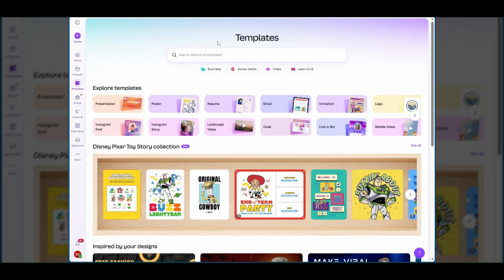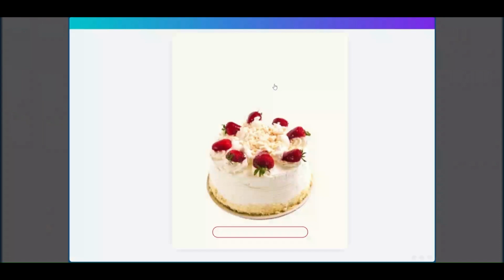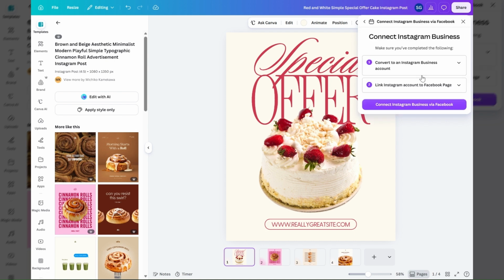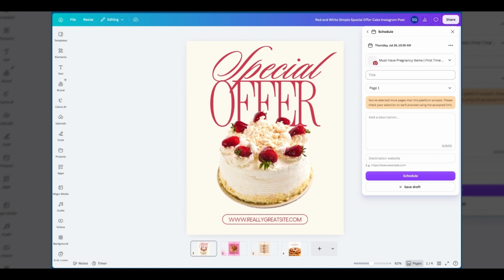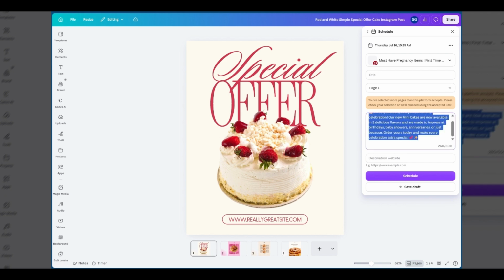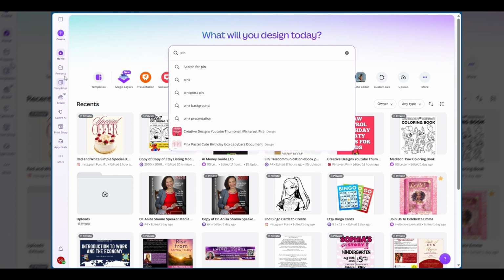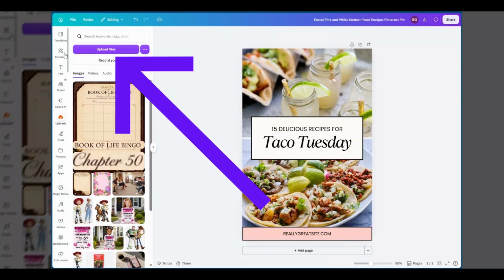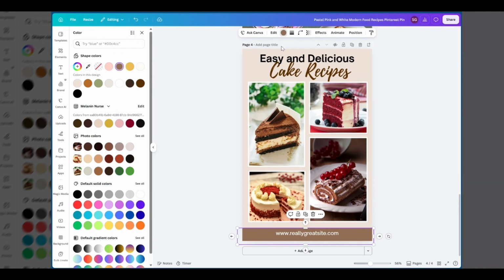How to Schedule Social Media Posts in Canva (Step-by-Step Tutorial 2026)